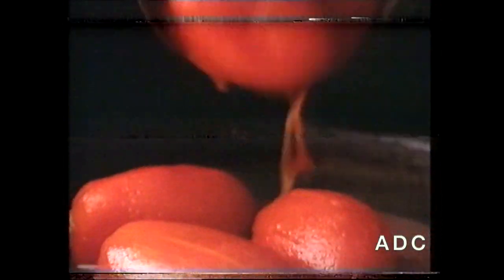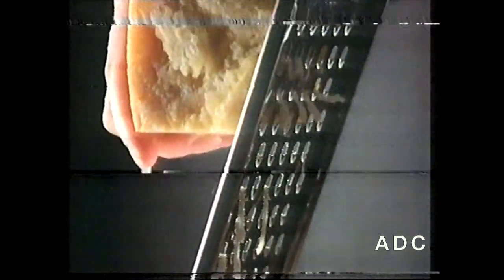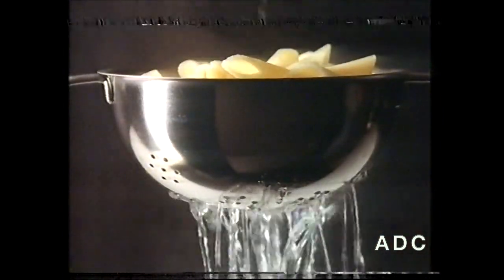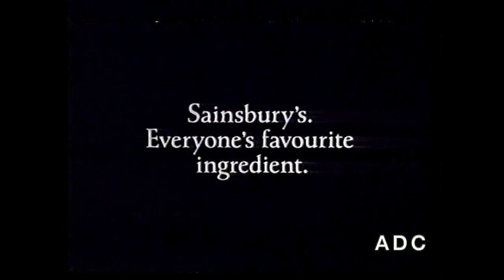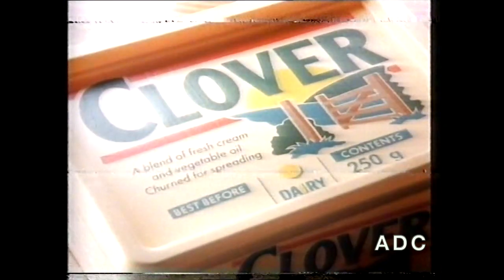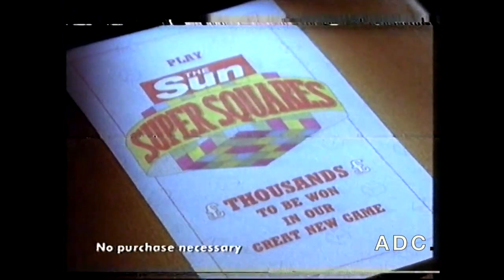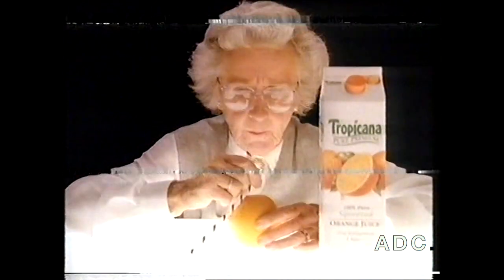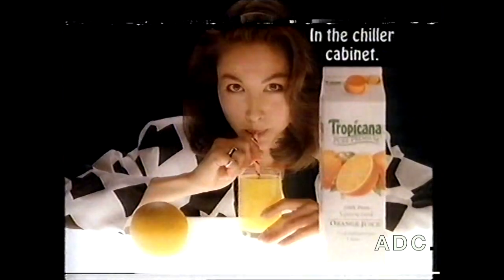TVS adverts 17th May 1992 1 of 8